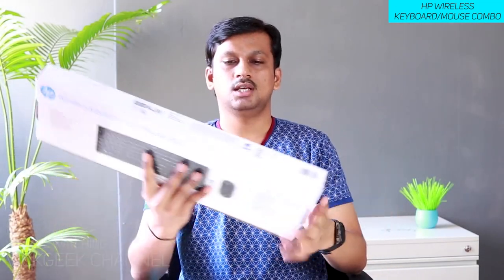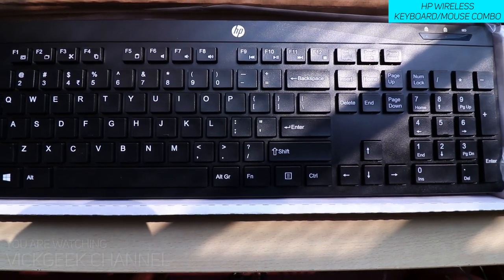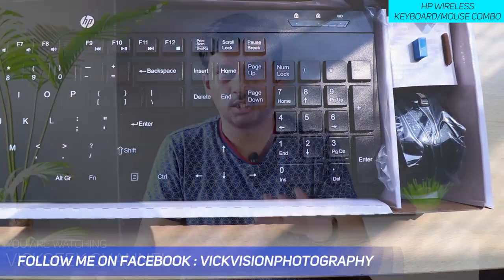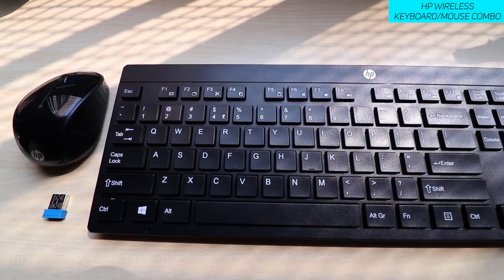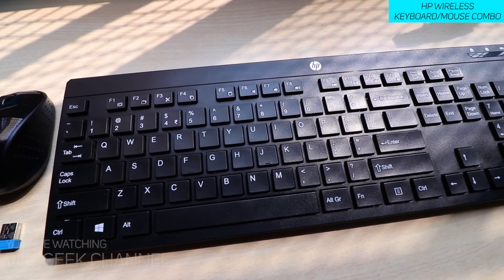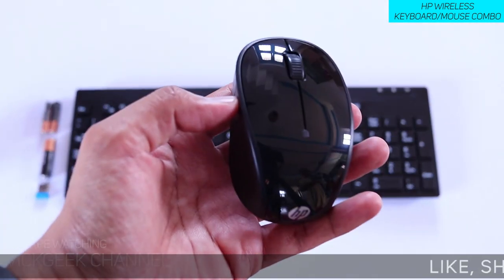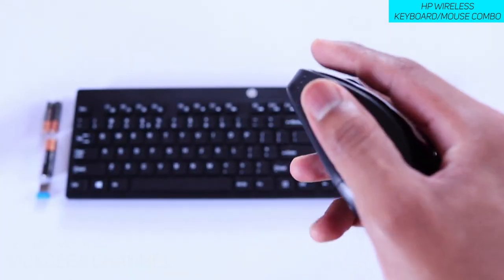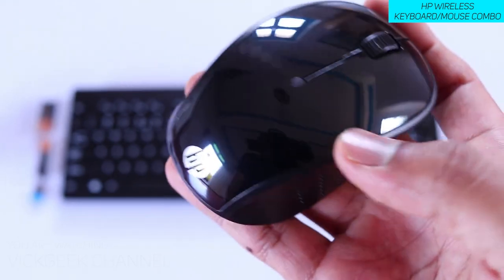HP Wireless Keyboard/Mouse Combo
This is just a quick video on one of the best Wireless Keyboard/Mouse Combo. It's wireless, sleek, comes with 3 batteries, 2 for Keyboard and 1 for mouse. This was available at a discounted price. Check the link below for latest pricing.

HP Wireless 200 Keyboard/Mouse Combo
If you are looking for a gaming mouse, here's the video I made -